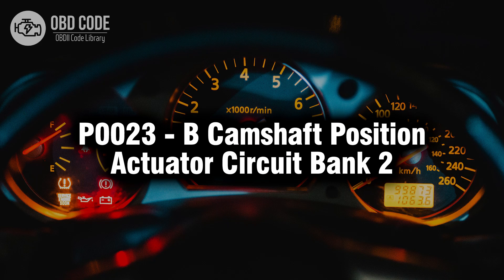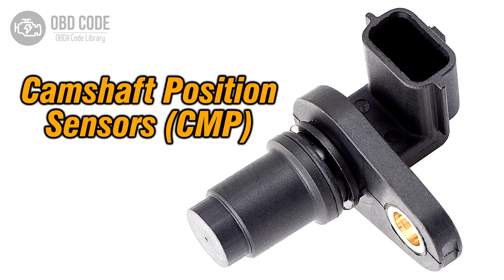P0023 B Camshaft Position Actuator Circuit Bank 2 🟢 Trouble Code Solved 🟢 Symptoms Causes Solutions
P0023 B Camshaft Position Actuator Circuit Bank 2